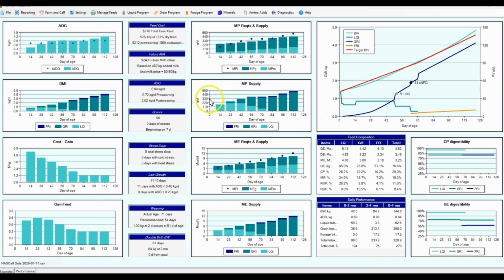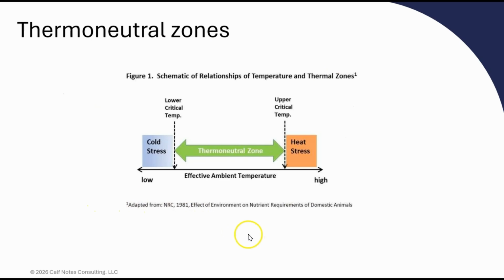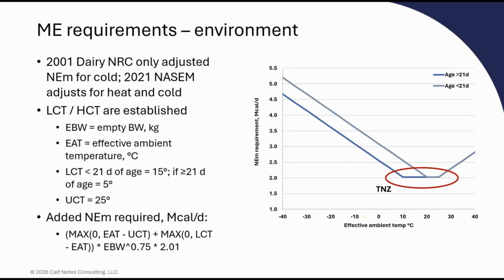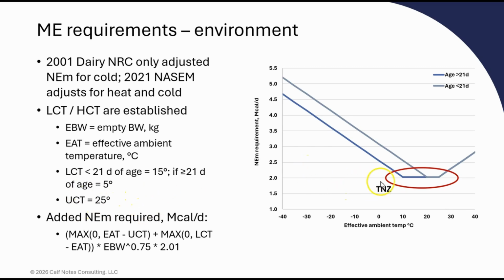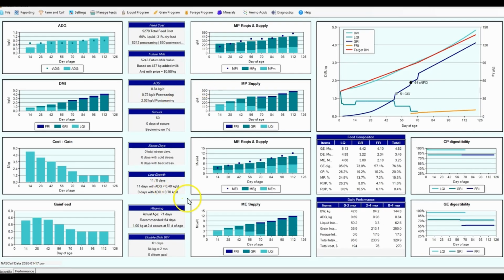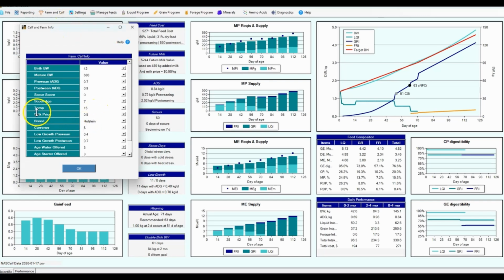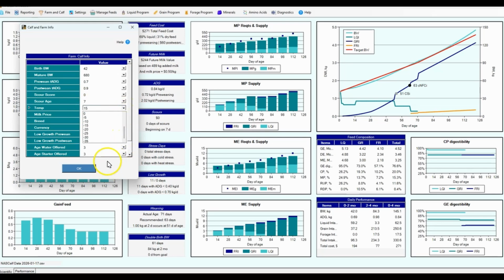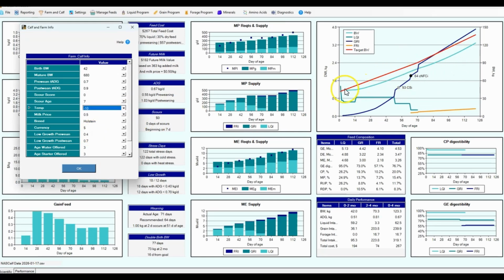Nascalf stress days